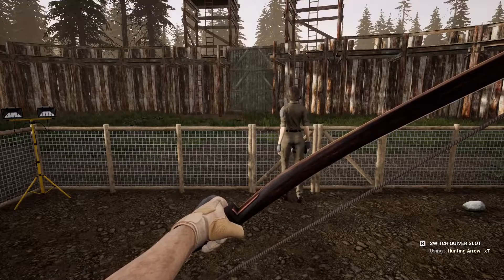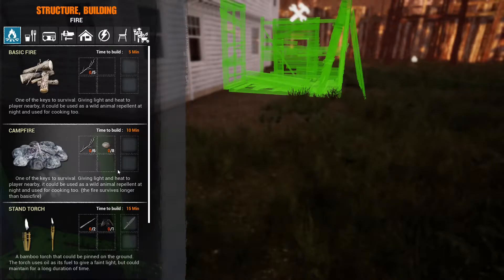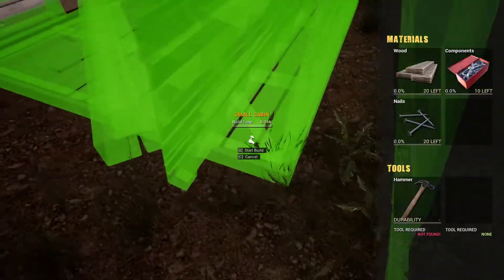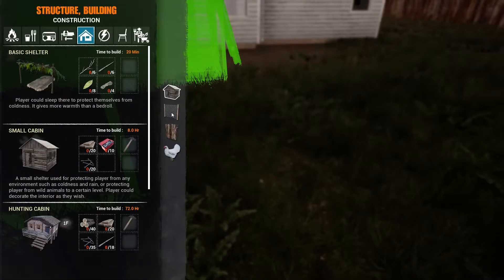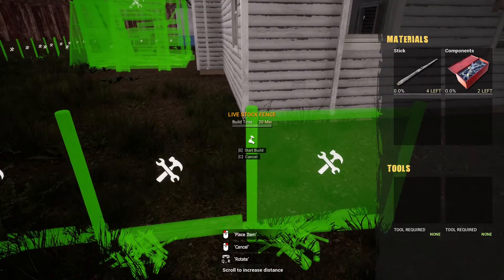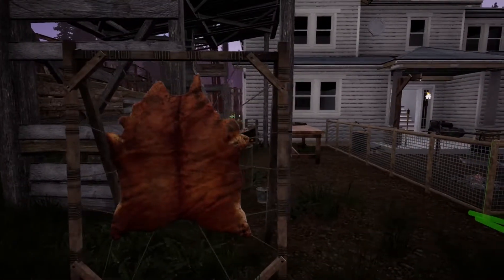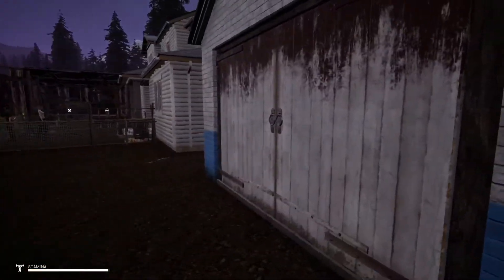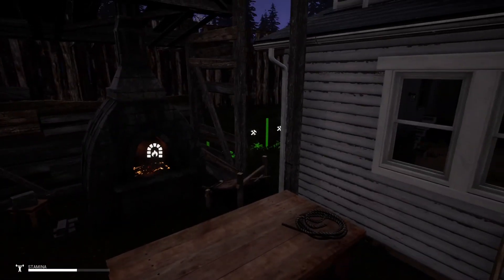Getting Ready For Farming! Mist Survival Gameplay [Episode 34]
Welcome to RustyNut Gaming. Today we are playing Mist Survival, An early access game. The game is all about surviving post apocalypse hiding or fighting zombies and bandits. There is a lot of crafting and building involved, an amazing early access game if you like this kind of game.